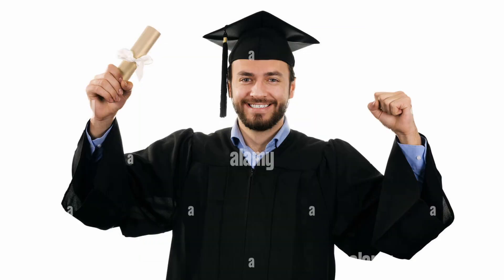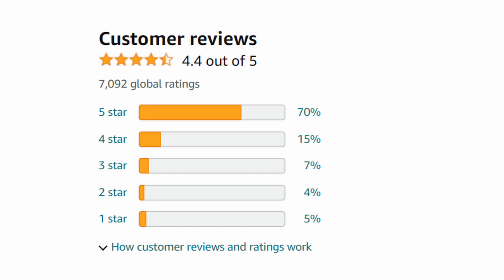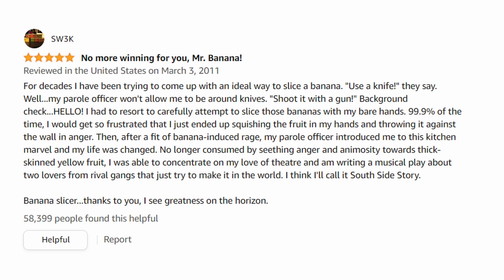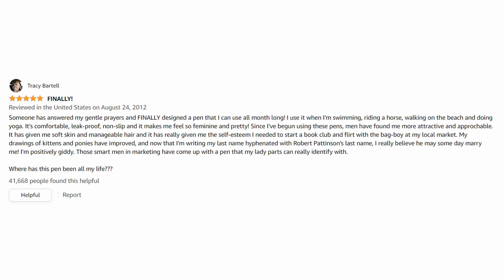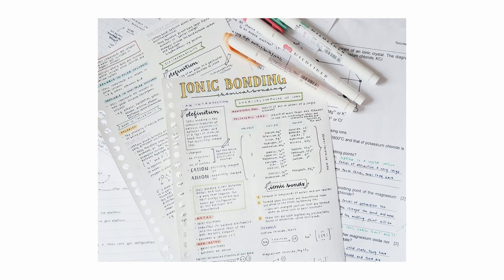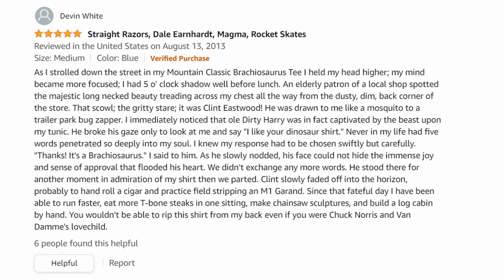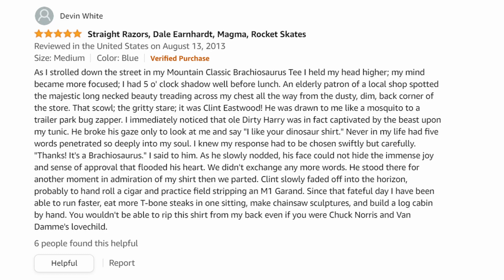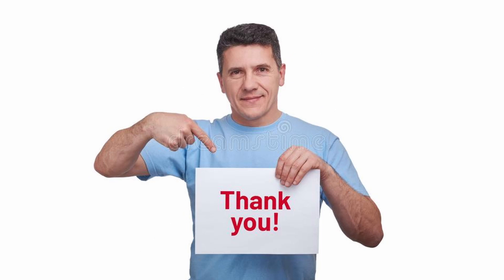3 worst products on amazon | college dorm edition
shoutout to mrs tauer for letting me air these videos on the school news